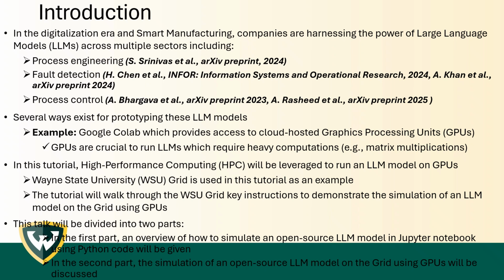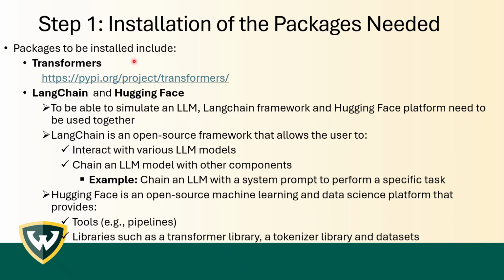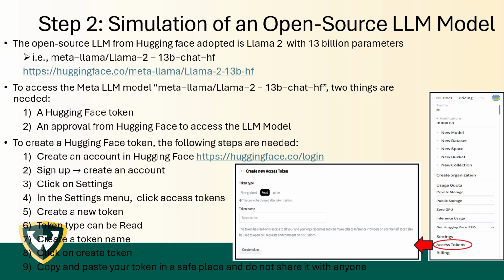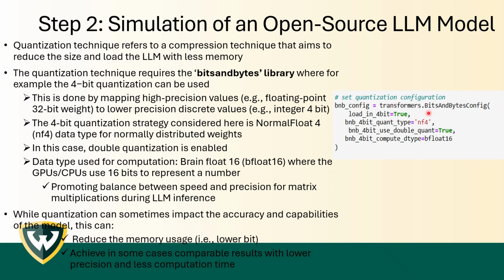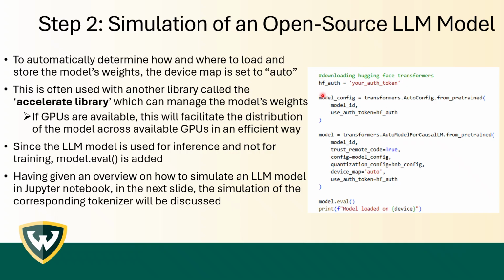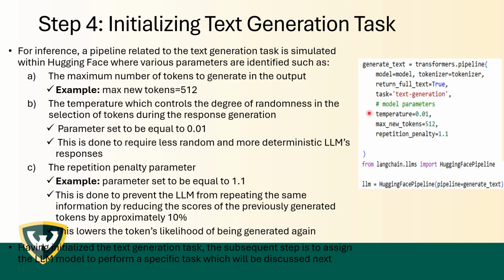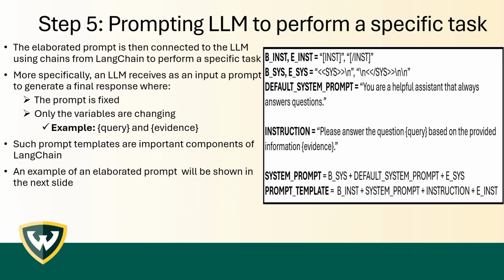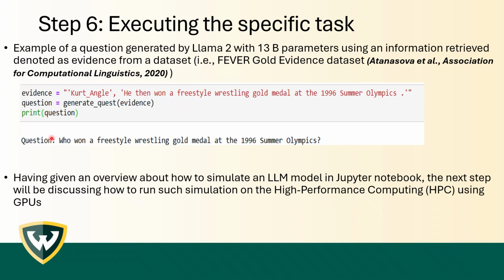Using Llama2 Tutorial: Part 1